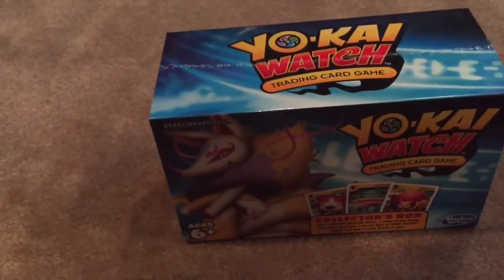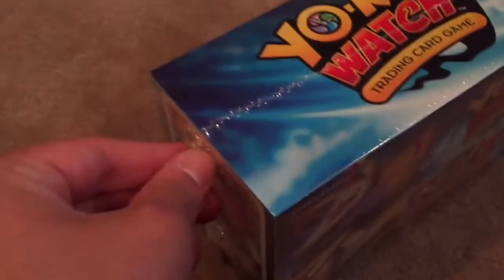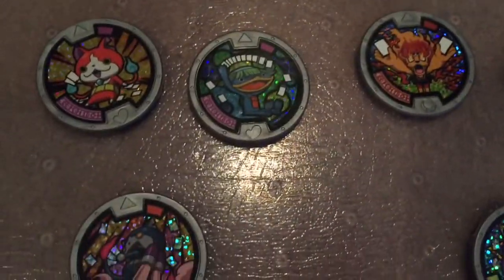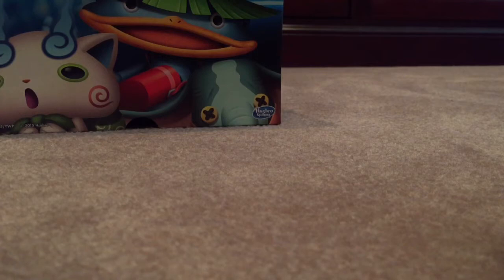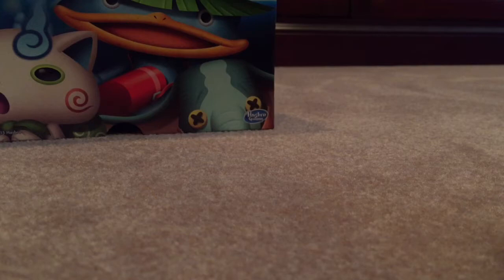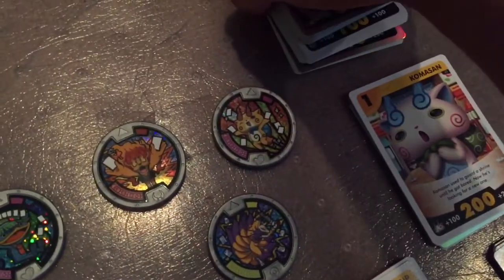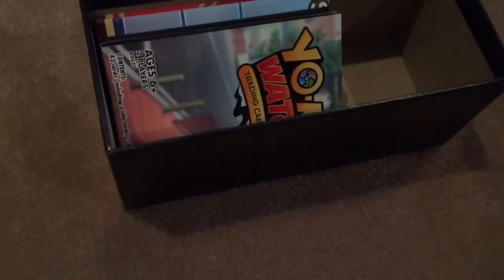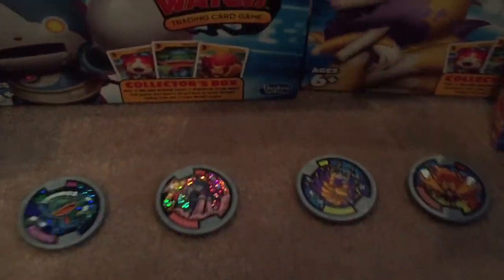Yo-Kai Watch Kyubi Collector's Box Yokai The Card Game BRAND NEW REVIEW!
This is a brand new review for a new Yo-Kai Watch TCG collector's box!